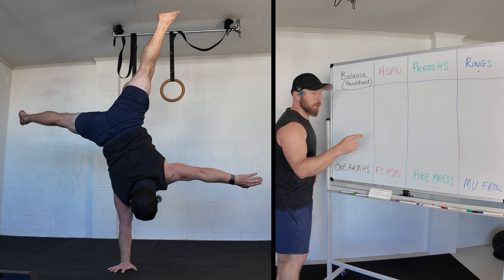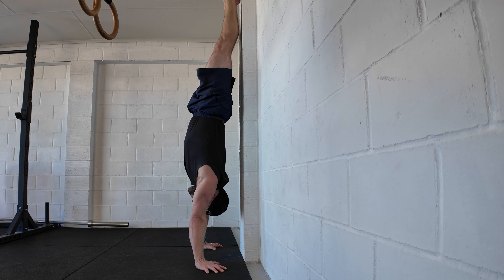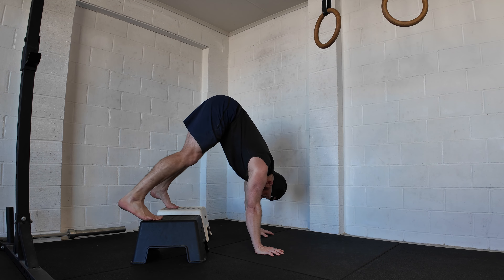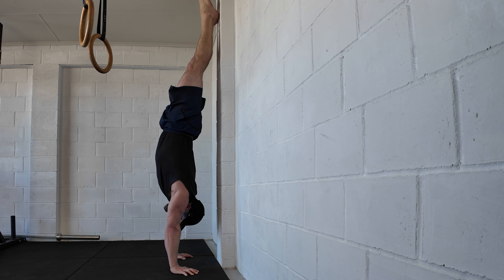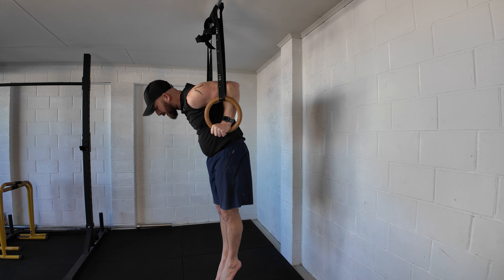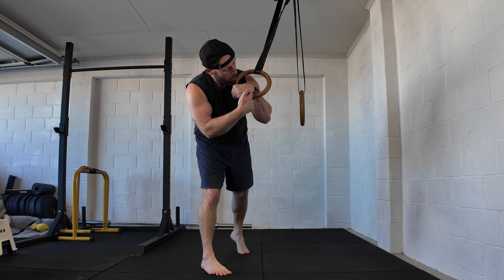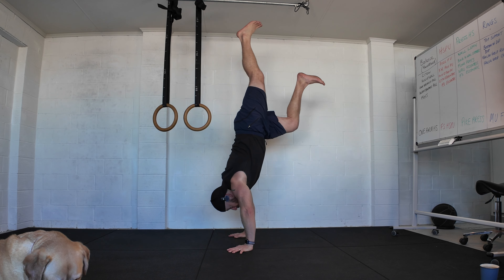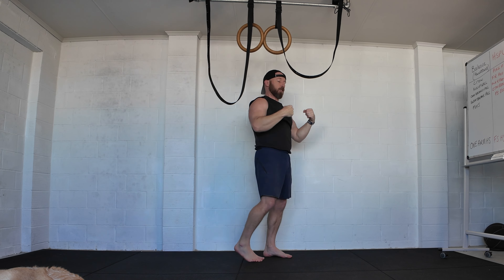THE DRILLS YOU SHOULD BE DOING Press Handstand - HSPU - Muscle Up - Handstand Balance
36 CALISTHENICS Progressions - Superset Your Calisthenics Skills Like This. Options for All Levels

- Handstand Balance
- Handstand Press
- Handstand Push Up
- Ring Strength
- Mobility